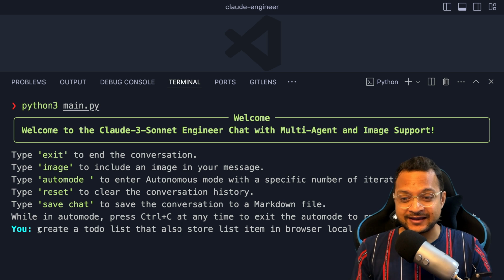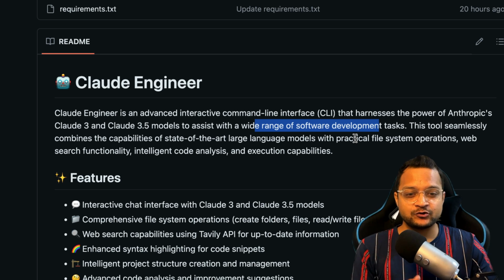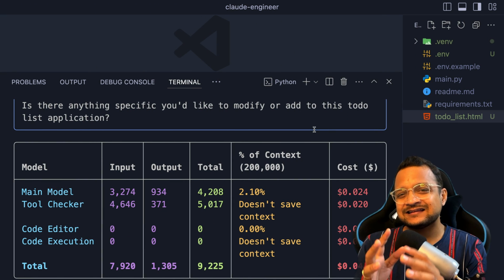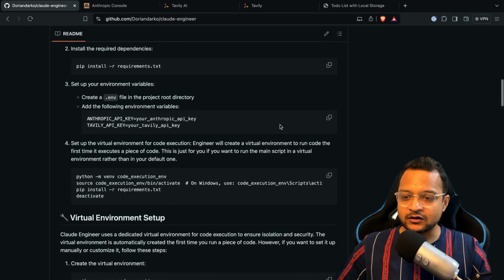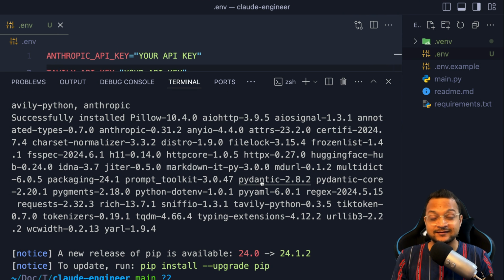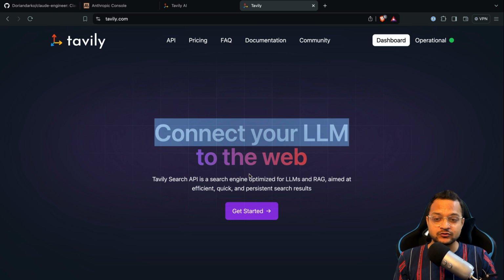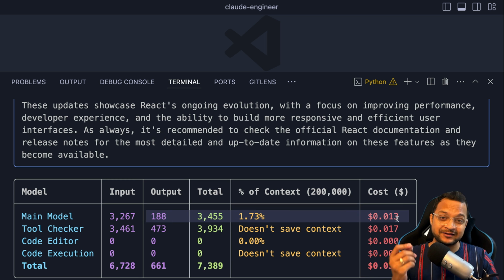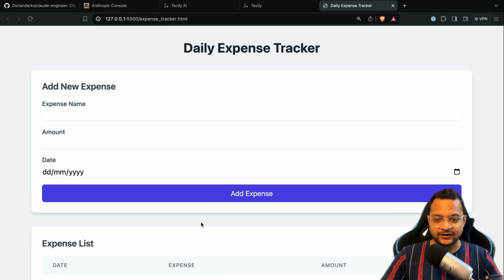Claude Engineer - The Future of AI-Powered Development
In this video, we explore the cutting-edge capabilities of Claude Engineer, an advanced AI-powered development tool that is revolutionizing the way developers work.
Join me as I demonstrate real-world examples and show you why Claude Engineer is a game-changer in the world of software development.

➡️Chapters:
0:00 Introduction
1:21 What is Claude Engineer?
5:27 Starting with Claude Engineer
11:59 Conclusion